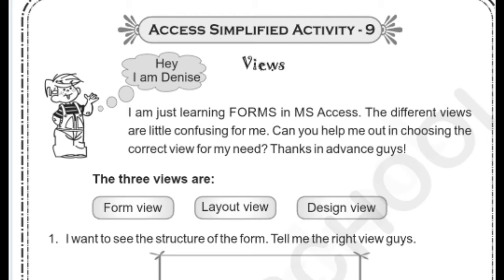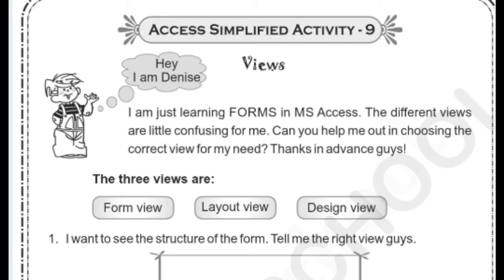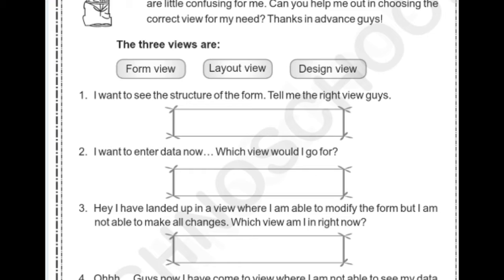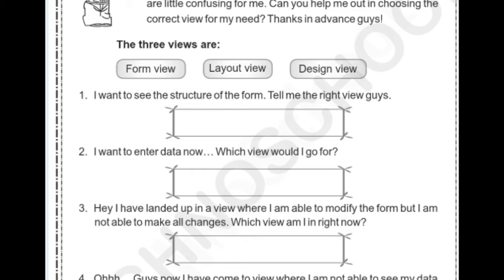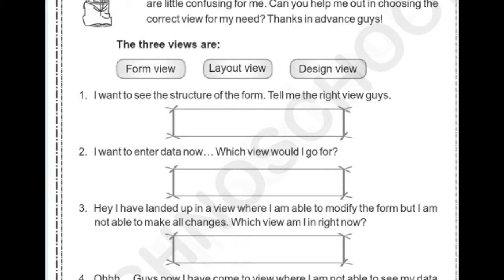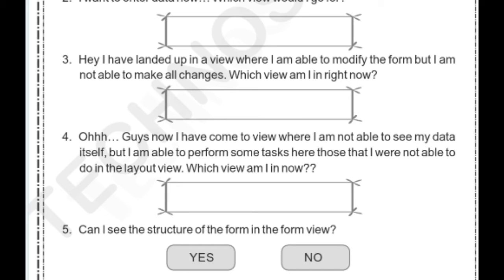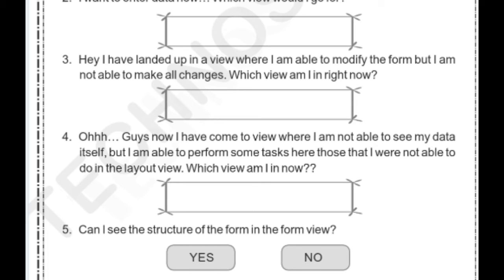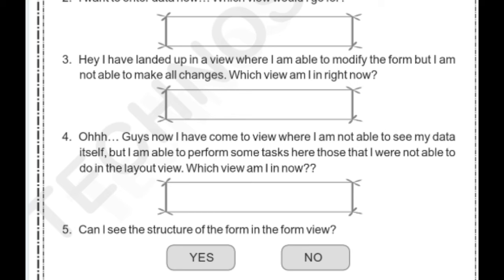CS Workbook Activity.